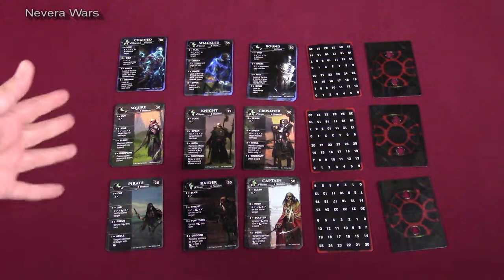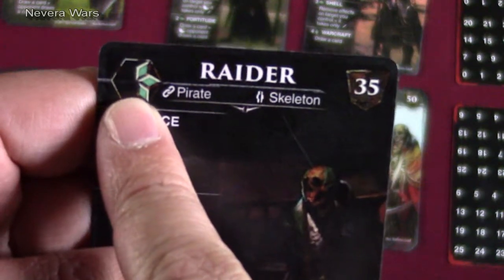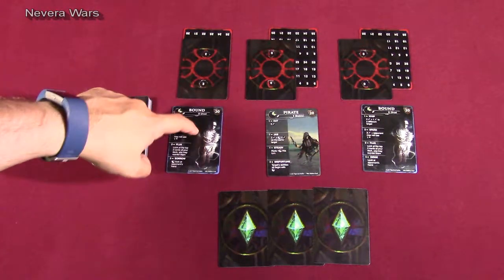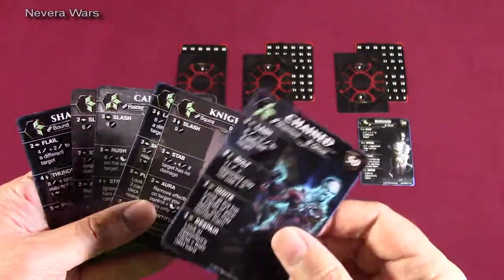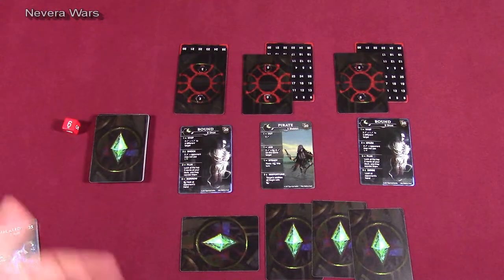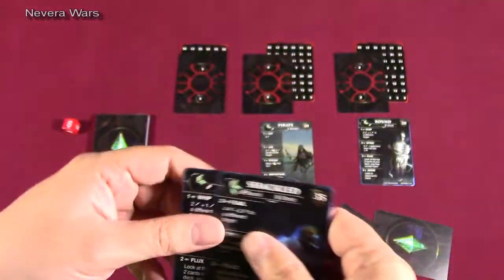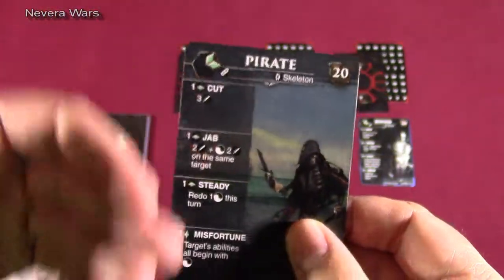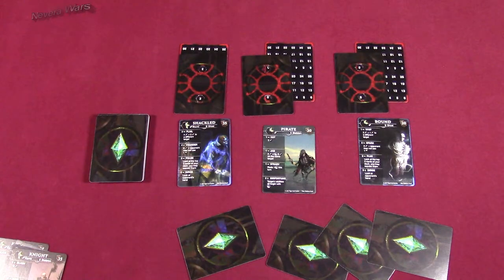Preview | Nevera Wars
Cloak and Meeple claims no ownership of any of the game component design, art, rules, or any other aspect of the game in this video.

Cloak and Meeple receives compensation in the form of pre-production, review, and production copies of games and accessories.